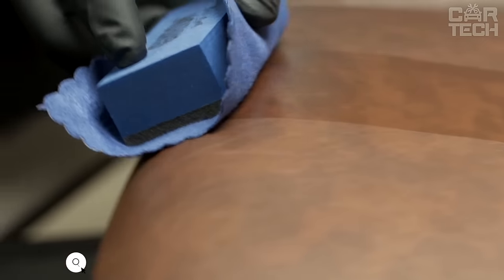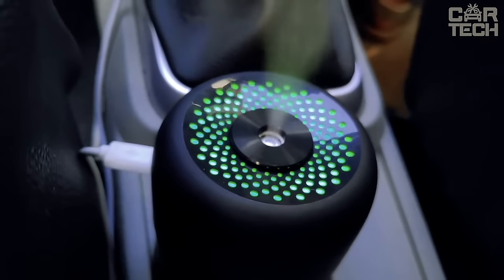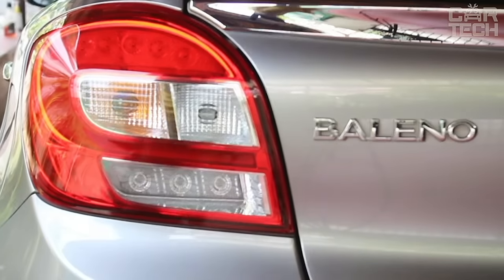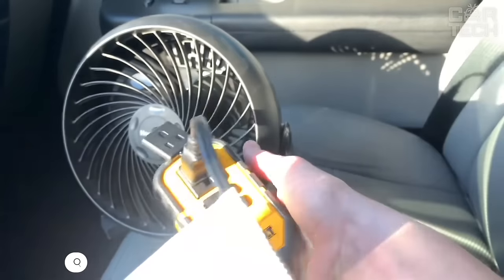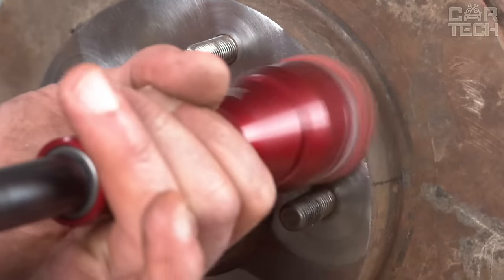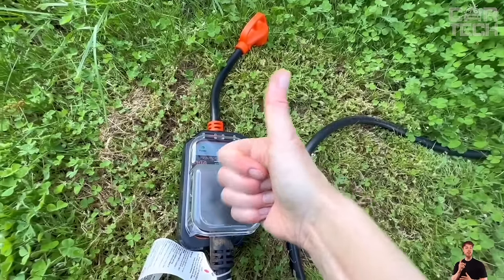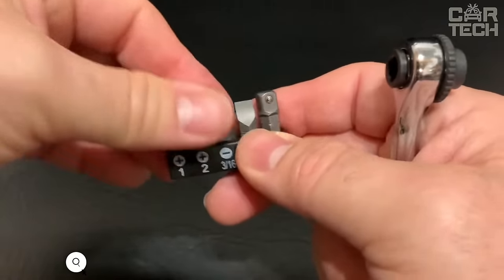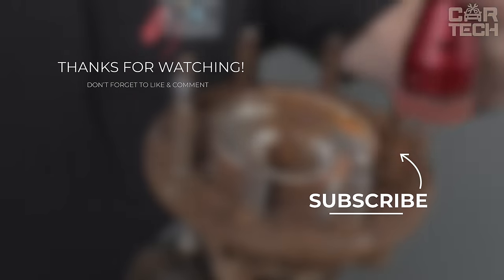30 The BEST Car Gadgets on Amazon in 2024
Elevate your driving experience with cutting-edge technology and stylish enhancements. Whether you're a tech enthusiast or seeking to upgrade your ride, Car Gadgets Amazon has you covered. Explore our curated selection of top-tier car gadgets that prioritize quality and innovation, all available on Car Gadgets Amazon. Don't miss out on the opportunity to equip your car with the best, only at Car Gadgets Amazon – your ultimate destination for automotive excellence! Car Gadgets Amazon, where innovation meets excellence.

00:00 Car Gadgets Amazon
00:21 LeatherShield
01:12 Gel Seat Cushion
01:53 Mr.Sprayer
02:26 Air Fresheners
03:19 Ratchet Strap
04:15 Air Heater
04:46 Fire Extinguisher
05:30 Cream Wax
06:15 Gear Oil
06:57 Oil Filter
07:45 Klima Cleaner
08:33 Power Inverter
09:13 Car Scanner
10:08 Fuel Treatment
10:52 Hub Brush
11:29 Cleaner Wipes
12:10 Hydraulic Jack
12:55 Matte Detailer
13:44 Surge Protector
14:29 Shop Towels
15:11 Tread Depth Gauge
15:38 Fog lights
16:03 Door Hinge Step
16:53 Klein Tools 65200
17:45 Meguiar's G13919
18:17 Trailer Hitch Lock
18:58 Nilight ZH002